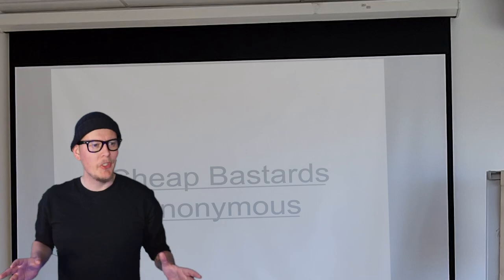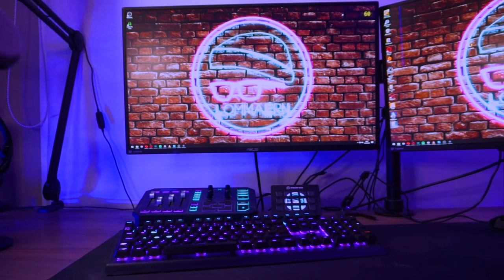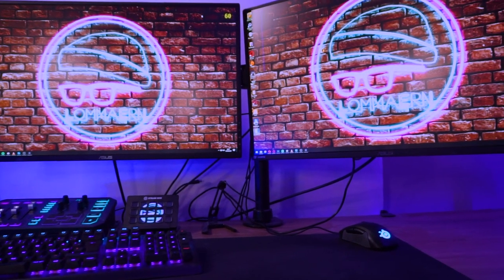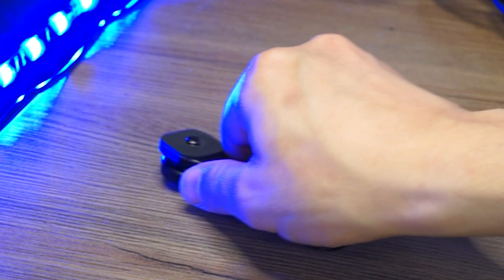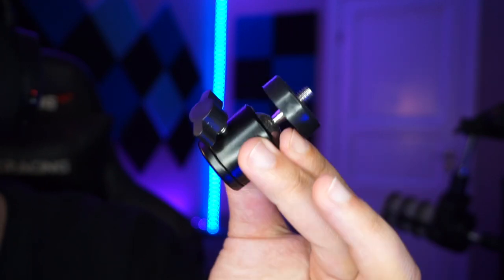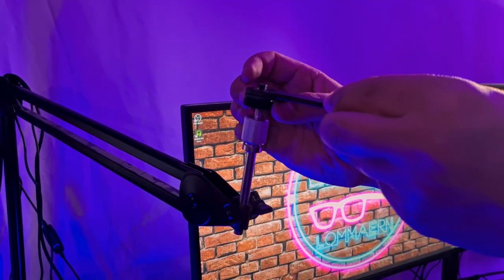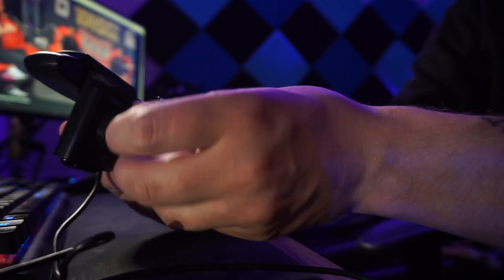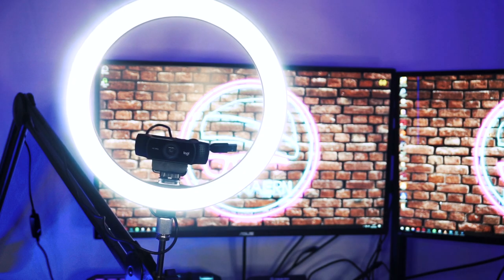DIY Multi Mount | HOW TO MAKE YOUR OWN MULTI MOUNT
So you want a Multi Mount, but can't afford it yet?
This tutorial shows you how you can make your own at a lower cost.

Products used in the video:

5/8" adapter
Cold shoe mount
Boom arm
Ball head mount